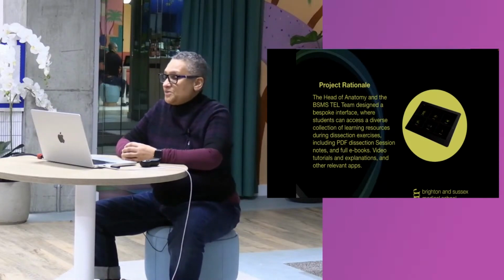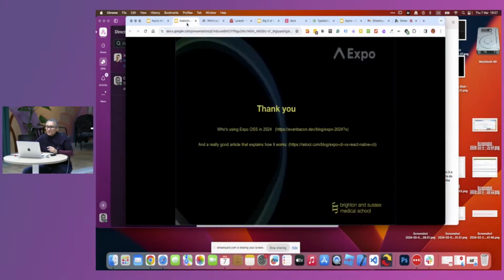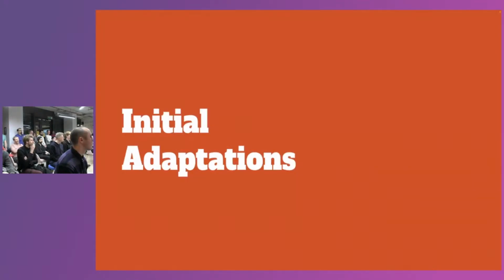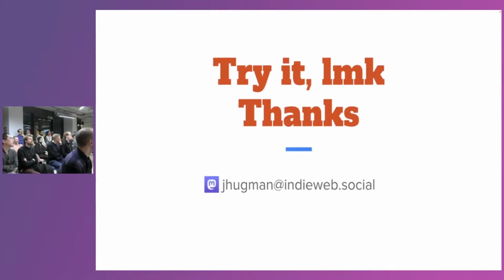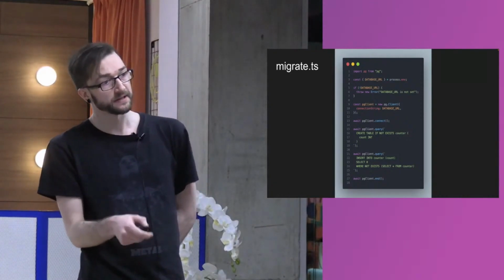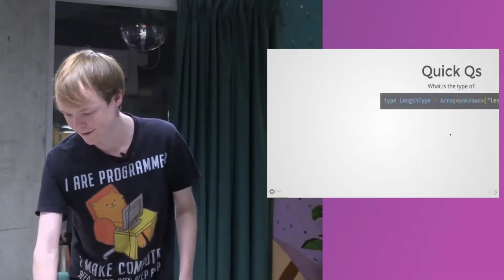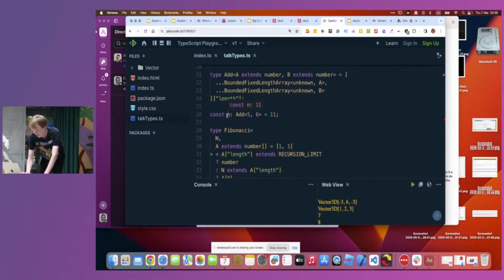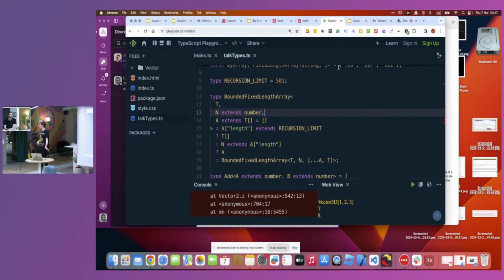14th Birthday Show 'n' Tell | Async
An evening of lightening talks to celebrate Async's 14th birthday. Join us as individuals share techniques, stories, or any JavaScript related projects.